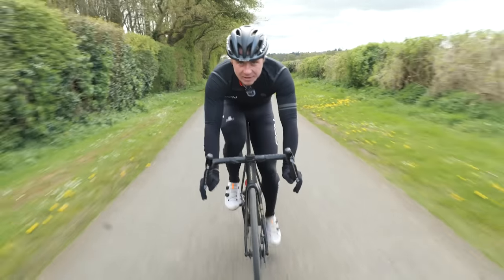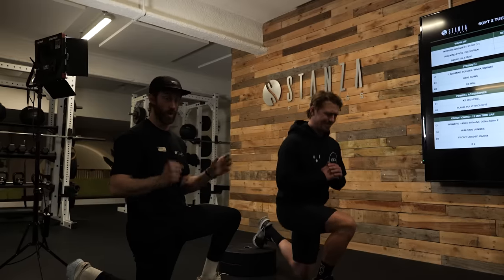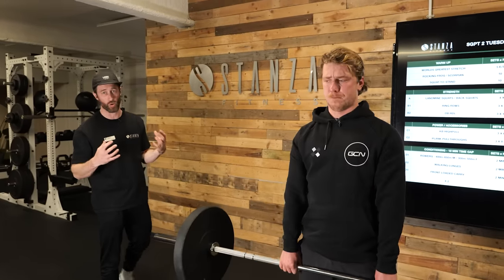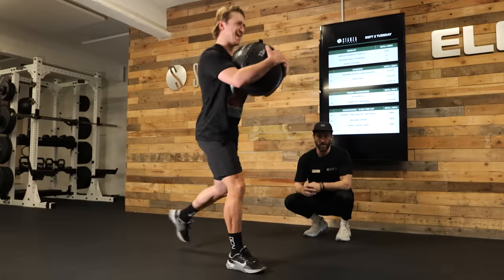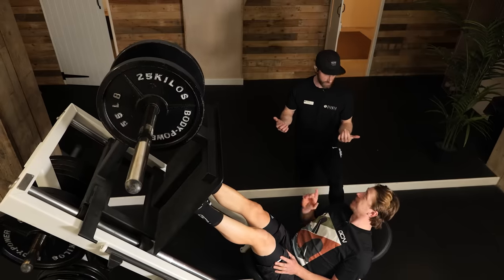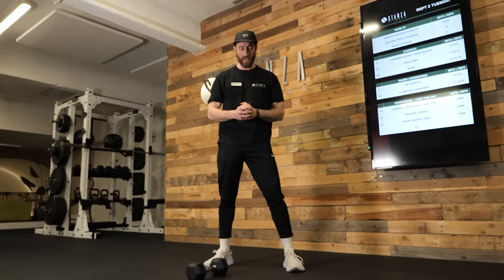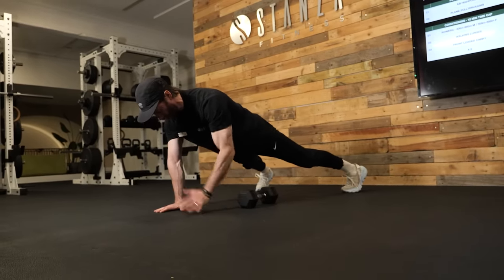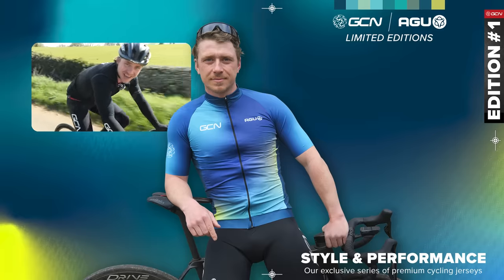7 Easy Exercises To Make You A Stronger Cyclist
Are you looking to improve your performance, mobility and endurance on the bike? Whilst we all love to be in the saddle, it's also important to do some work off the bike in the gym as well. Hank has teamed up with a personal trainer to show you some easy ways to build up your strength on the bike, off the bike.

00:00 We All Want To Be Stronger Cyclists Don't We?
00:46 Bulgarian Split Squat
03:10 Deadlift
05:41 Reverse Lunge
07:41 Leg Press
10:17 Kettlebell Swings
12:25 Step Ups
13:46 Plank Shoulder Tap

12 O'Clock Rule - Rockin' For Decades
Brass Attack - Dye O
Hard to Move On - oomiee
It's Gonna Be Alright (Instrumental Version) - Basixx
Not Letting Go (Instrumental Version) - Suedo
Not Letting Go (Instrumental Version) - SuedoA
San Fran - Rocket Jr
Shangri-La - Basixx
To Be Wilder (Instrumental Version) - DJ Mayson